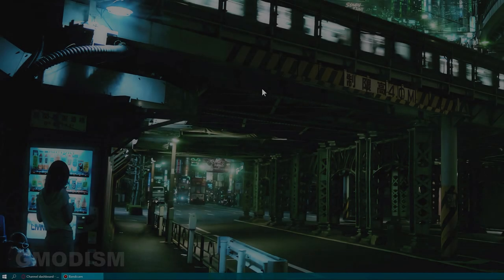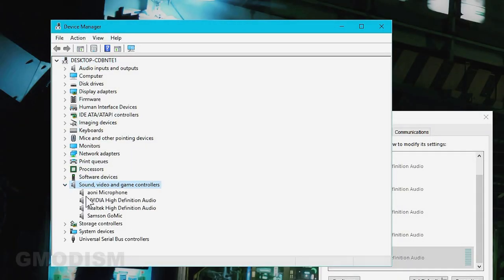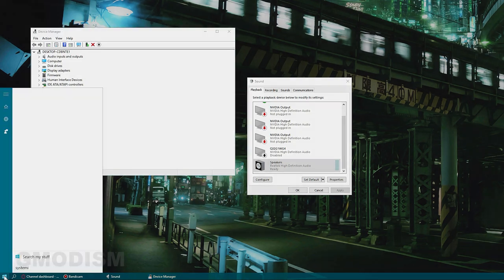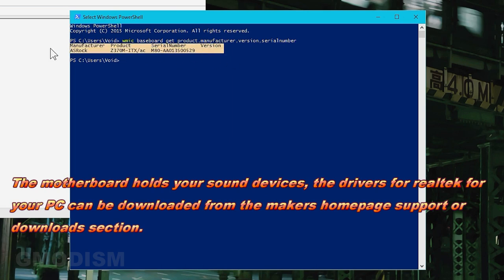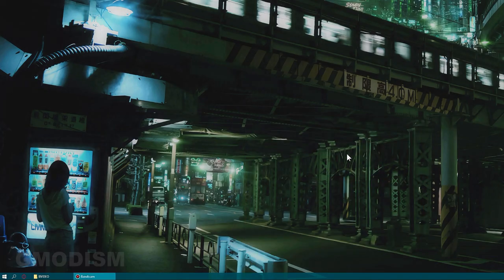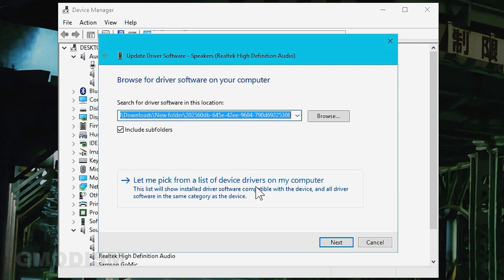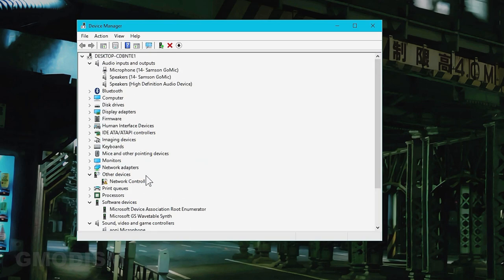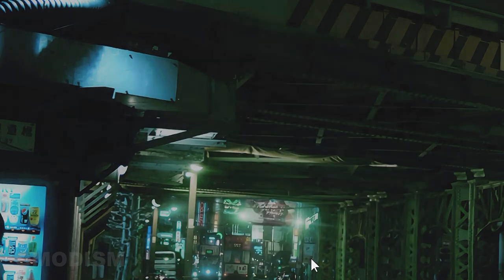How To Fix "Failed To Play Test Tone"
In this tutorial, we'll fix the "Failed to Play Test Tone" error that can occur when testing audio devices on Windows 10 and windows 11. Fix 'Failed To Play Test Tone' error with our comprehensive troubleshooting guide. In this tutorial, we delve into effective solutions to address and resolve this common issue, providing step-by-step fixes to ensure a seamless audio experience on your Windows 11/10 system. Say goodbye to the frustration of encountering this error and hello to uninterrupted sound playback. 🎧🔧